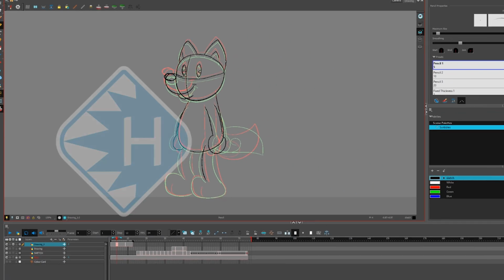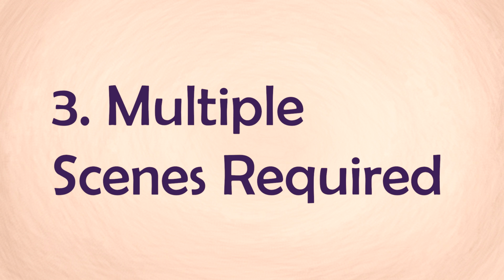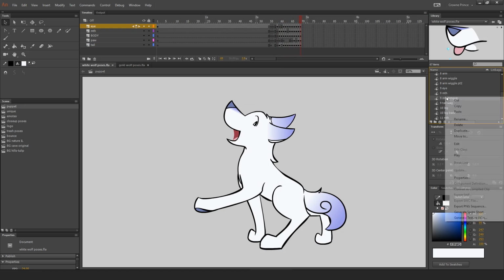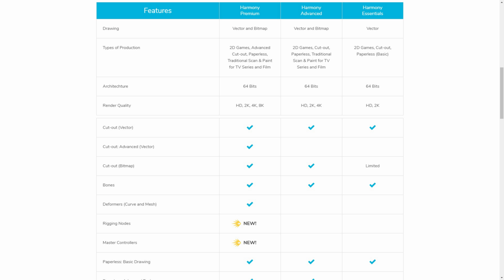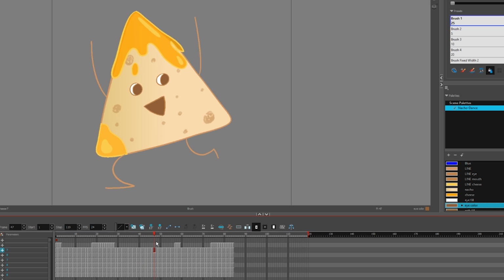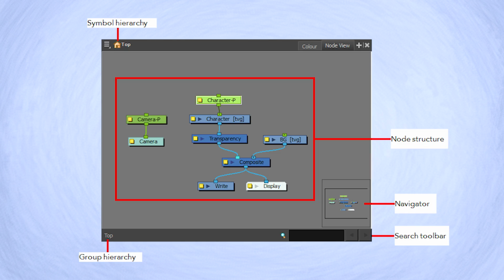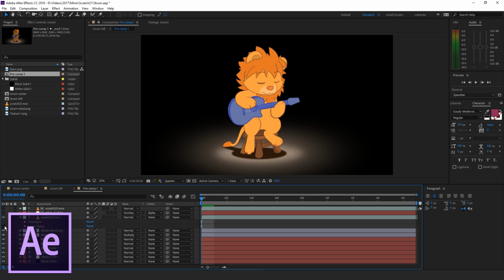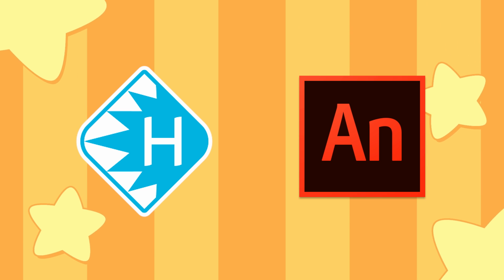Should You Switch to Toon Boom? Maybe Not. [Scribble Kibble #96]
Pros and cons of switching to Toon Boom and why it might be best to keep using Flash / Adobe Animate if that's your main program. Toon Boom and Flash are so completely different that almost nothing works the same way, which means learning both is a lot of work.

Given what I know now, this is the program I recommend learning first depending on your situation:

Studio Animator: Toon Boom
Hobbyist: Flash
Animator with No Money: Flash
Heavy After Effects User: Flash
Frame-By-Frame Animator: Toon Boom
Puppet Animator: Either, hedging towards Toon Boom. If you need to globally update character designs a lot and if you create puppets in 3rd party vector programs, Flash.

I should also mention there are changes coming to Adobe Animate (not sure when) that make it even more competitive with Toon Boom. I don't have an inside scoop on Toon Boom's development, so I don't know what may be next on that side of things. There are plenty of other animation programs to choose from as well, TVPaint being the most notable.

► TOON BOOM CONS ◄
1. Expensive.
2. Doesn't work well with other programs. Exported SWFs break when imported to After Effects. Illustrator puppets don't import right. Only .mov files can be imported or exported. Managing imported audio is even more awkward than Flash (didn't think that was possible).
3. Multiple scenes and video editing program required.
4. Globally updating puppets takes forever.
5. Big file sizes.
6. Poor documentation.

► TOON BOOM PROS ◄
1. Way better drawing program.
2. Way better organization and animation environment.
3. Each layer has separate line and color layers within it.
4. Smart color picker.
5. Deformer and mesh animation tools (expensive version only).
6. Node view (expensive version only).

► Scribble Kibble ◄
A bi-weekly show about animation. All episodes